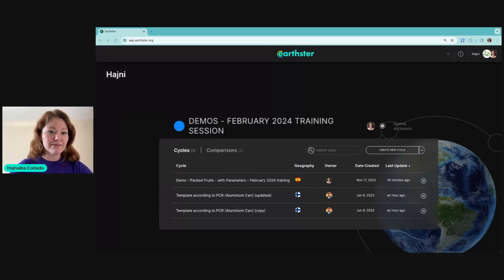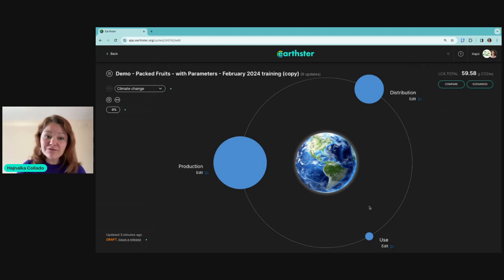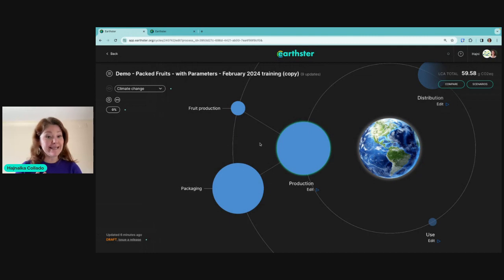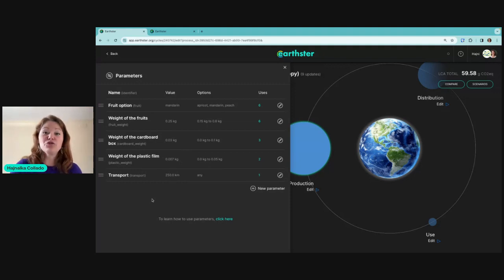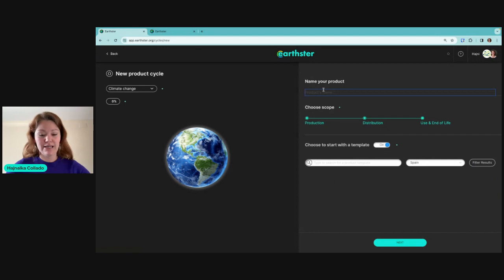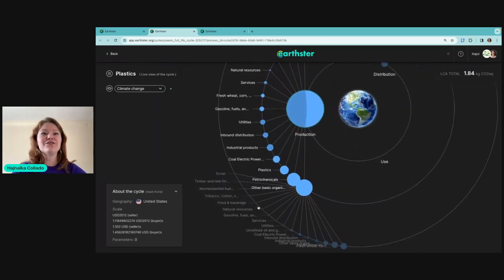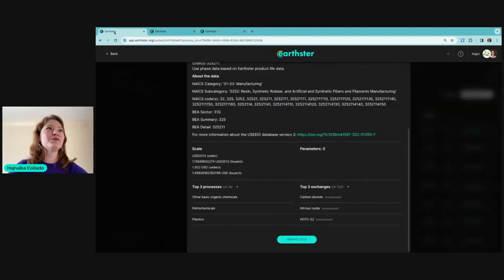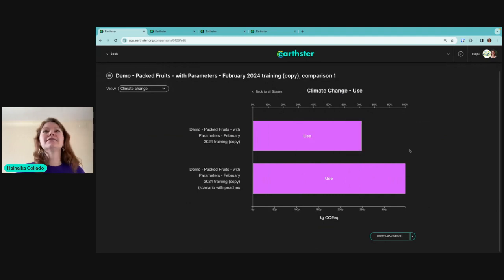Earthster training - February 2024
Earthster training - Learn to use Earthster (LCA software) and do LCAs at scale.

This is a recording of the live session streamed on LinkedIn on the 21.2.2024

Everything we do in Earthster focuses on giving you an amazing experience to do your LCAs and make greener decisions. This session is dedicated to help you use Earthster with a focus on new features.

Agenda:
- Demo/training
- Latest feature updates
* NEW: App-wide search for cycles
* NEW: Save cycles as starting point
* NEW: Select the scope in cycle search
- Upcoming features
- Q&A

Trainers:
Hajnalka Collado, Product Expert & Partner at Earthster